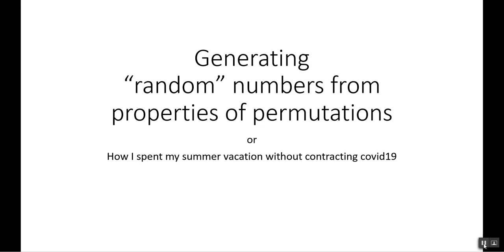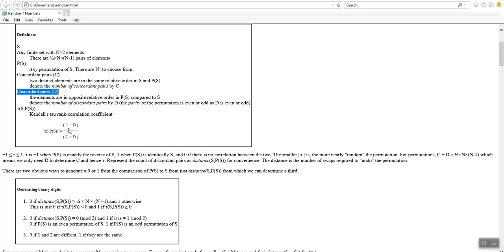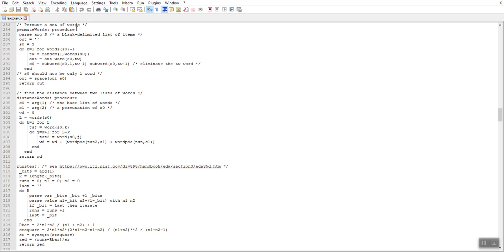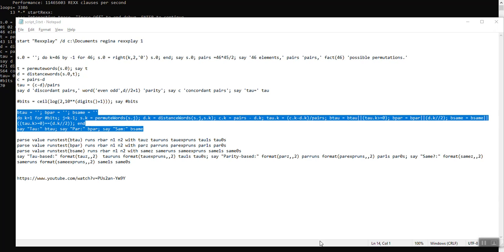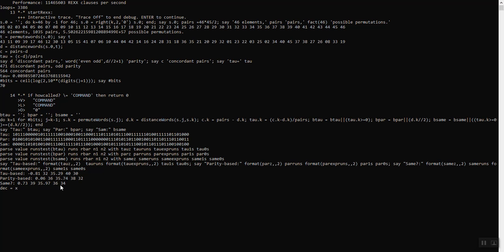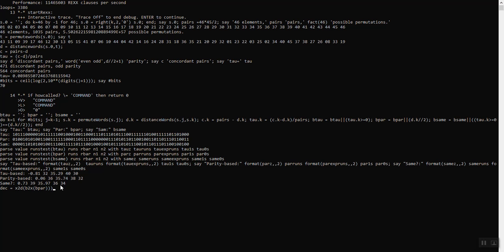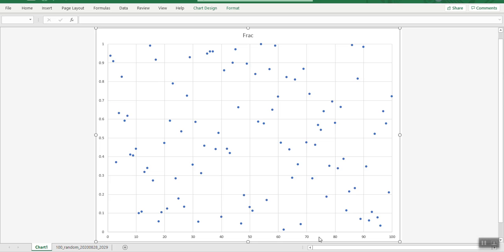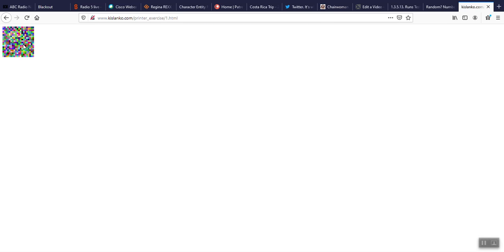Generating "random" numbers from Properties of Permutations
John von Neumann famously said "Anyone who considers arithmetical methods of producing random digits is, of course, in a state of sin." That notwithstanding, sinful things are sometimes fun and we wouldn't have a lot of our computer-based entertainment were it not for "pseudo random number generators" to shuffle the solitaire deck or employ the Monte Carlo method.

In deference to von Neumann we resort to "pseudo" random number generators, but in the process of looking for something to do besides catch covid-19 I wondered if he'd say the same thing about combinatorial methods. Inspired by different video essays by Mathologer, StandUpMaths and 3Blue1Brown I wondered if properties of iterated permutations might generate "random" sequences of binary digits.

but you need to set your browser to "print background colors" to use it to exercise your printer.